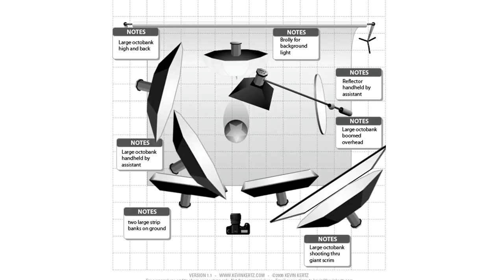PHOTO 214 Portfolio Video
This is a video about how to put together a portoflio, how a portfolio looks with a common theme, purposeful light throughout the portfolio, and so on.